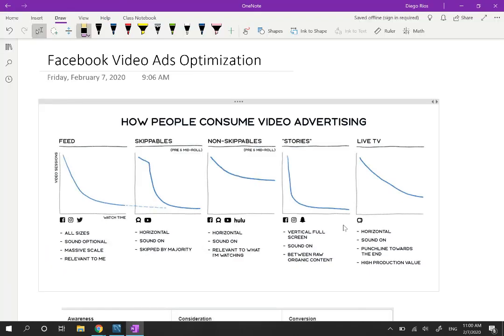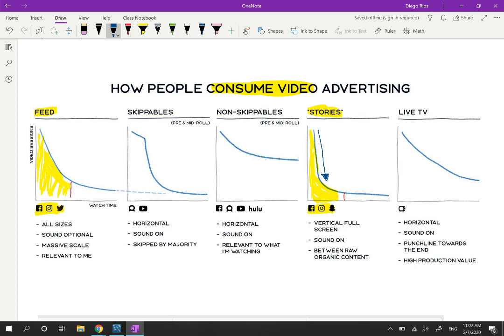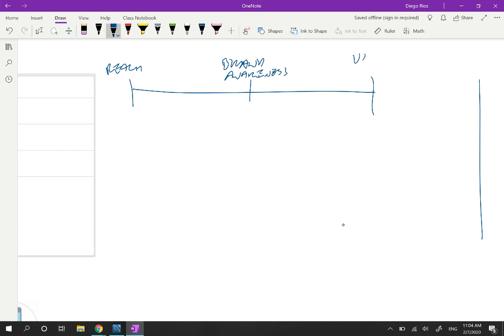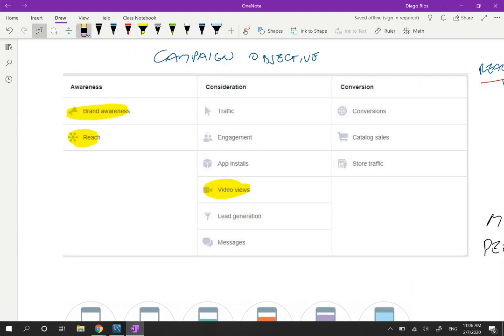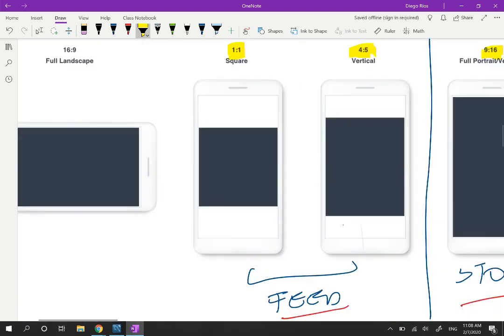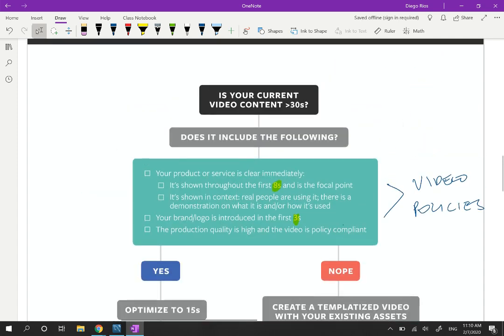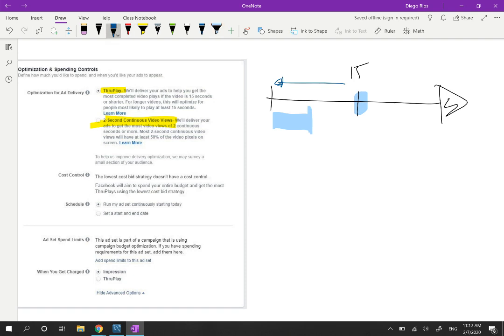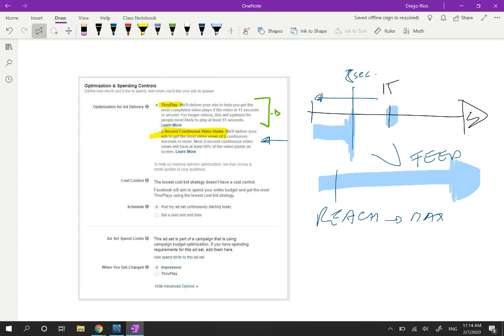Facebook VIDEO ADS 🎥 - Guide to pick the RIGHT CAMPAIGN OBJECTIVE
Hi everyone! Here is an important thing to know for your Facebook Ads on 2020😳🤯

Video campaigns have continuously outperformed other types of ads. Their engaging content and algorithm-aligned nature helps... A LOT!

Optimize your video, improve your creative and you will get more conversions per impression. You'll sell more.

It really is that simple.
What is the difference between reach, brand awareness and video views?

It's a concept that is key to understand to improve your campaign results.

You should also know the difference before you take your next facebook blueprint exam as you will get a number of questions on this topic.

Here is what you will learn in our latest tutorial:

   - Learn how people consume video and that affects your ad placement
    -Understand how to edit your videos to correct size
    -Reach, brand awareness and video views... how to select the right one?
    -Facebook video policies and how to comply with them

I will be sending everybody who signed up for our Facebook Blueprint Study Guide a Weekly Newsletter so you can get the latest updates on Facebook Blueprint!

If you have questions I should address please write below 👇🏽👇🏽👇🏽